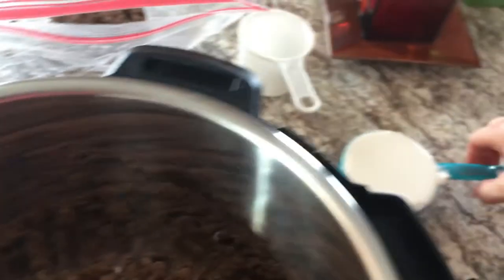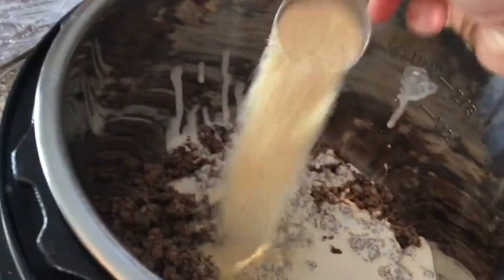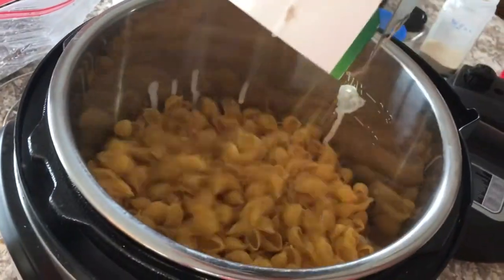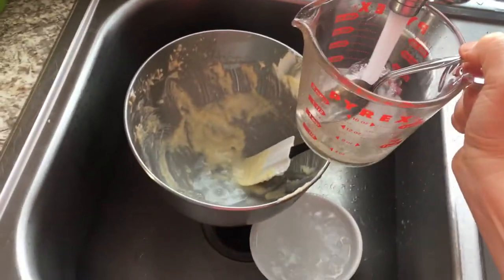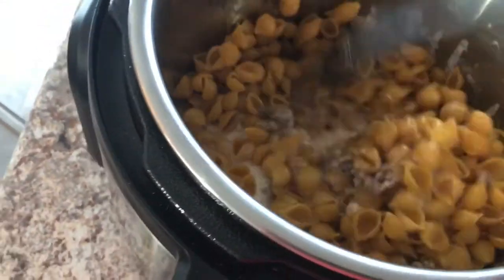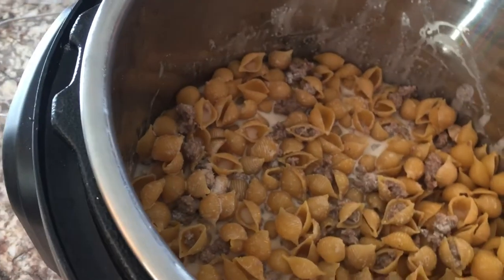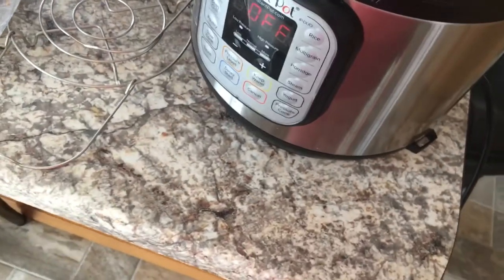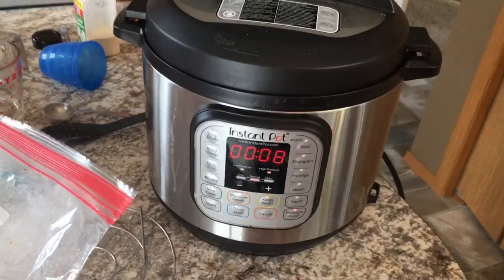Instant pot Hot Dish aka Gaulash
Ingredients

1 pound of browned hamburger meat (about 2 cups)
Must be cooked before adding.
1 box of noodles 16oz (I chose medium shells)
1 cup of cream
2 cups of beef broth or two cans
1 tablespoon of onion and garlic powder
1-2 cups of water at the end

Other items to mix in after it’s done in the instant pot
I don’t suggest all at the same time.
Salsa
Shredded cheese
Sour cream
Ketchup
Any cooked vegetable (carrots, corn, peas, broccoli)

Instant pot quick release 8 minutes on high pressure (normal) setting.